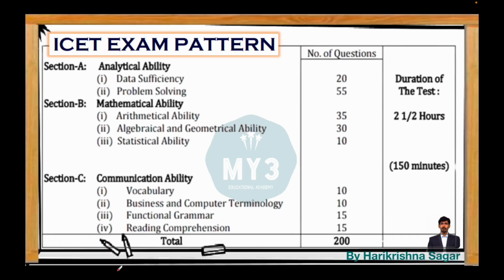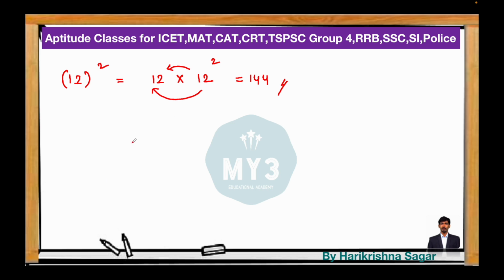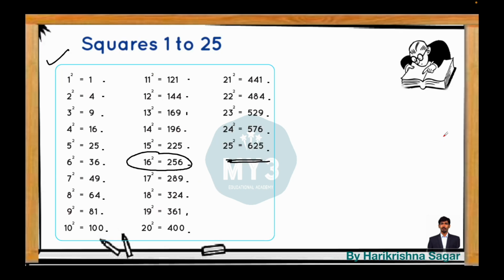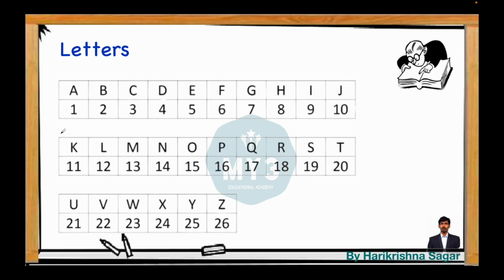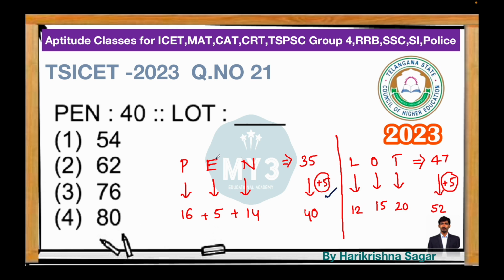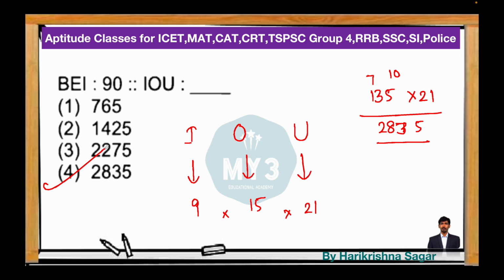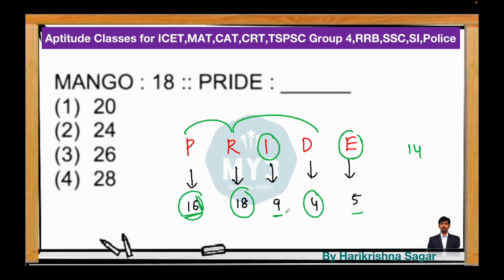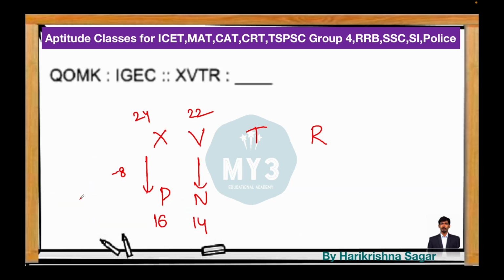ICET-2026 Exam Preparation & Awareness | No coaching |2024 ICET Series 1million | Day icet Analogy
🚀 icet 2023 question paper

⏰ Time Stamps:
00:00  Introduction
01:18   ICET Exam Pattern
01:33. Weightage of Analogy Questions in ICET Exam
02:44  Analogy Concept & Type of Questions
04:28 Prerequisite 1: Remember Squares from 1-25
05:09 Trick to find out Square
11:54  Prerequisite 2: Remember Cubes from 1-15
12:45 Trick to find out cube
15:05 Prerequisite 3: Remember Alphabet Possitions
15:46 Trick to Remember Alphabet possitions
18:33 Analogy Question TSICET 2023 Q.NO:21
21:17 Analogy Question TSICET 2023 Q.NO:22
23:30 Analogy Question TSICET 2023 Q.NO:23
25:28 Analogy Question TSICET 2023 Q.NO:24
29:26 Analogy Question TSICET 2023 Q.NO:25
30:50 Analogy Question TSICET 2023 Q.NO:26
31:20  Analogy Question TSICET 2023 Q.NO:27
32:43 Analogy Question TSICET 2023 Q.NO:28
35:12 Analogy Question TSICET 2023 Q.NO:29
36:40 Analogy Question TSICET 2023 Q.NO:30
37:31 Practice Question 1
37:40 Practice Question 2
37:48 Practice Question 3